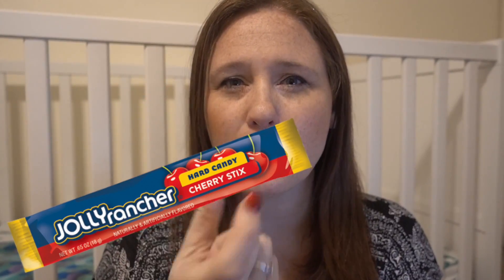Explaining Danielle's Choking Condition EoE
Let's talk about Danielle's choking condition EoE otherwise known as Eosinophilic Esophagitis 💕The latest on her EoE elimination diet and treatment.

!KiDS SOCiAL MEDiA!